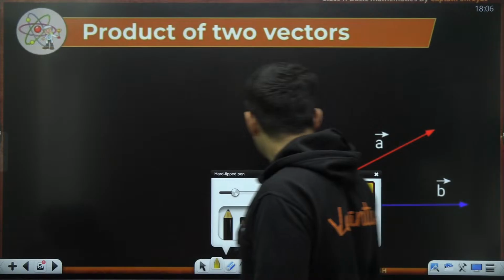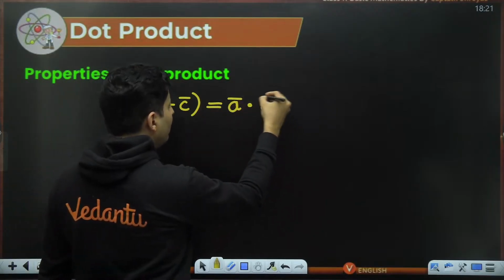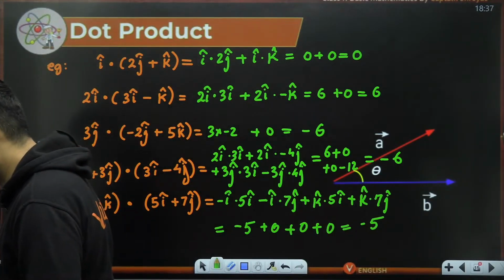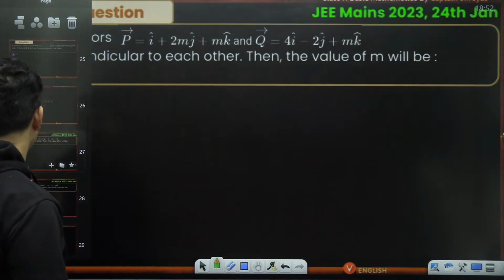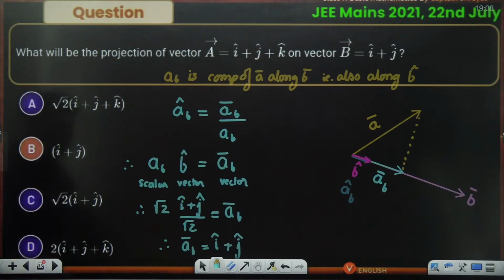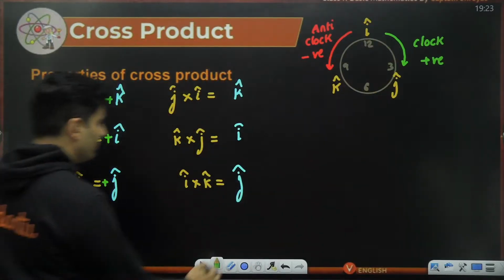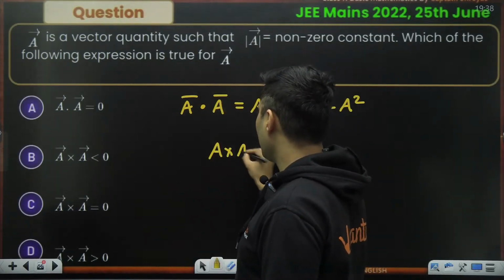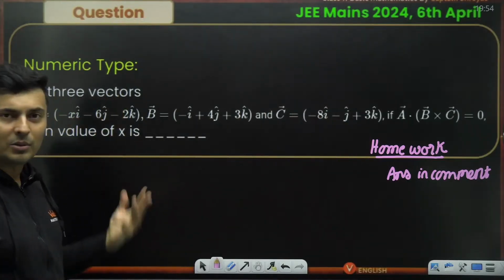Vector Multiplication Dot & Cross Product | Class 11 Physics JEE 2026 & 2027 | Shreyas Sir